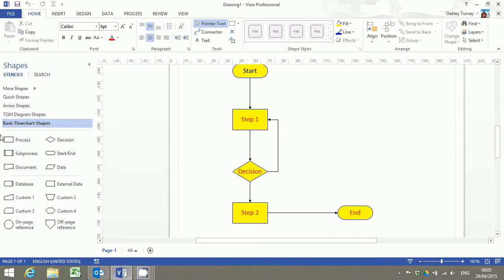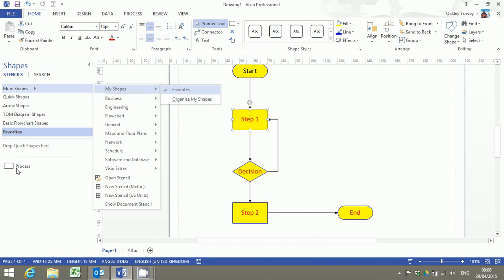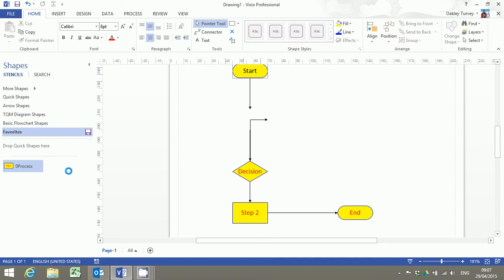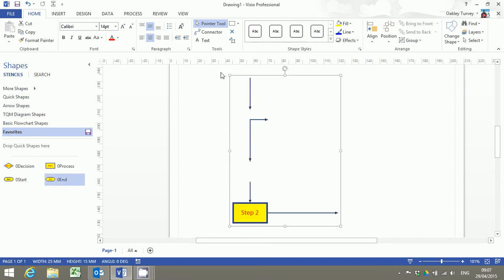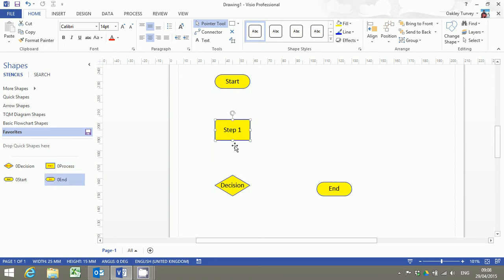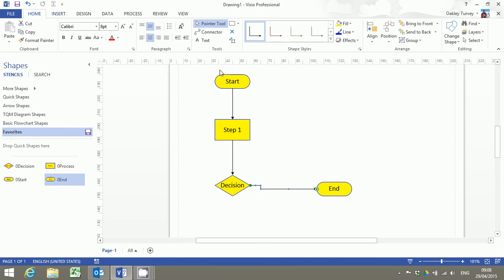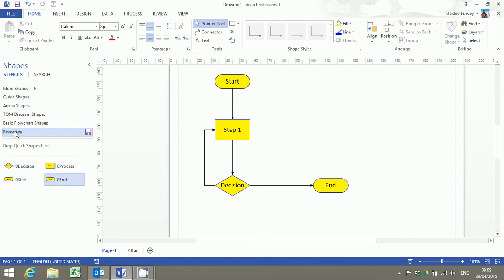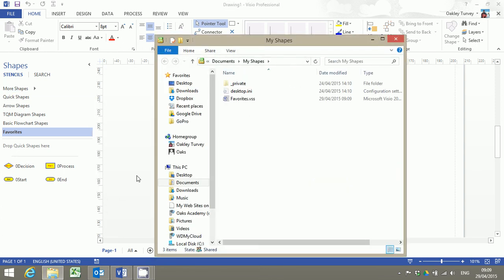Visio#3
Creating and saving custom stencils